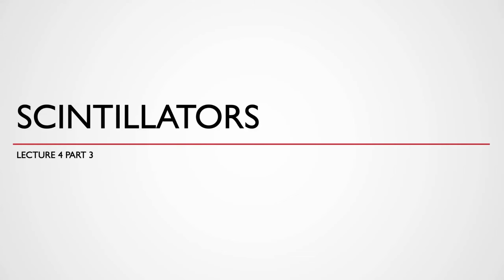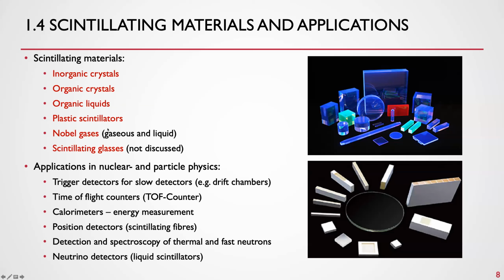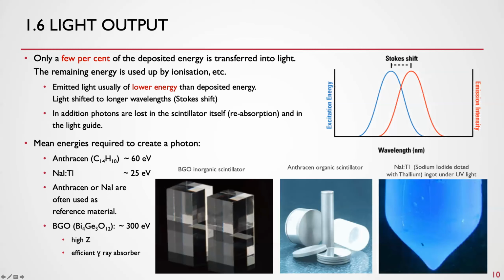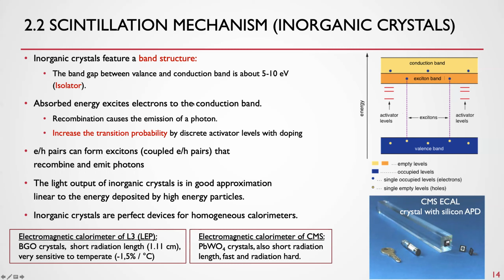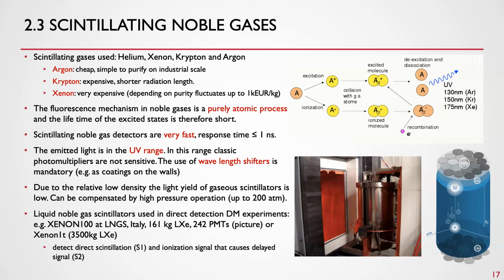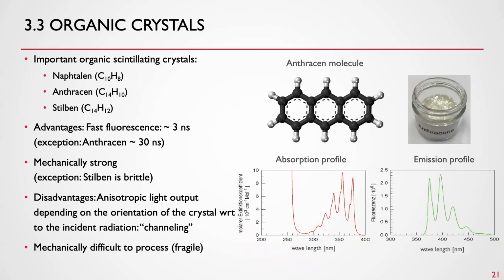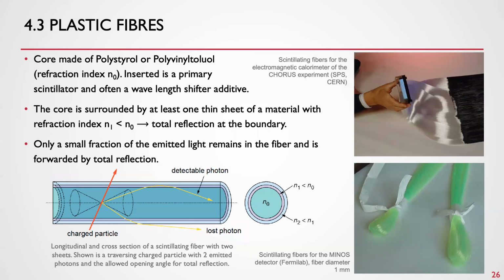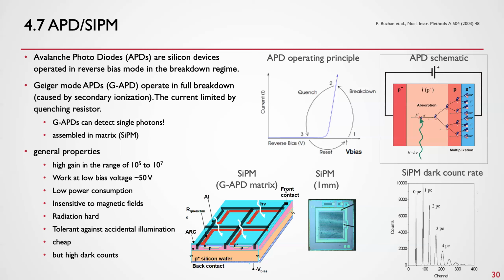Lecture 4.3 - Scintillators